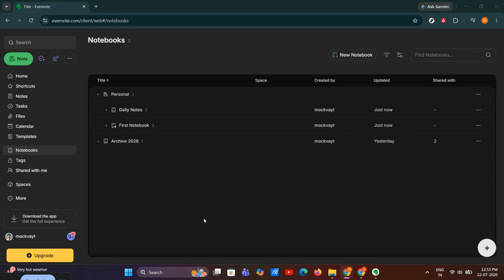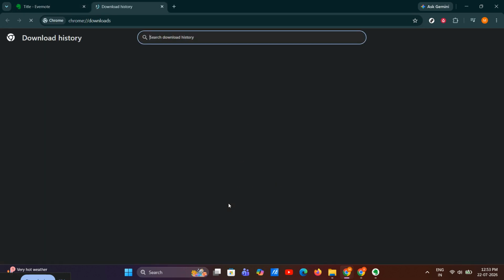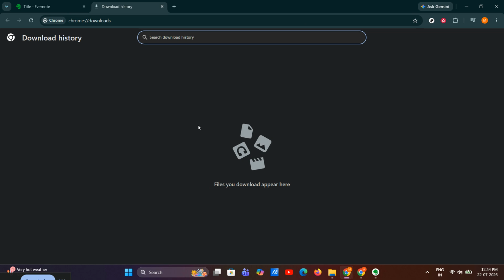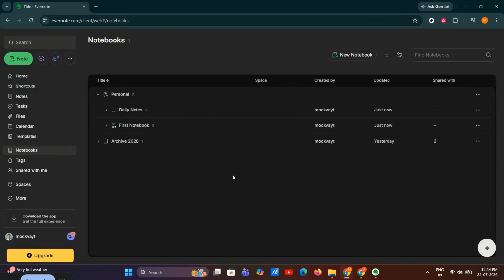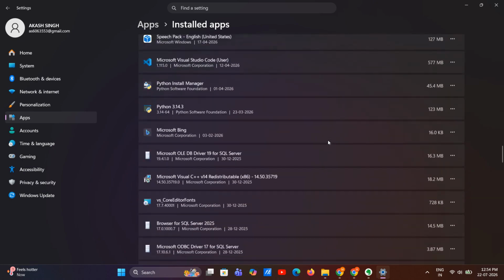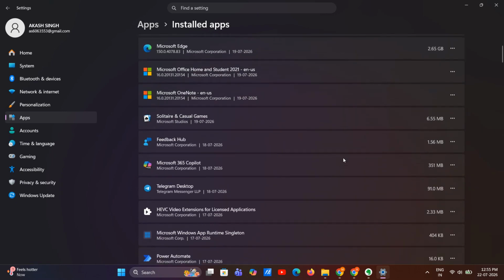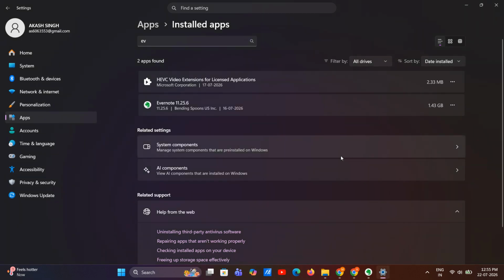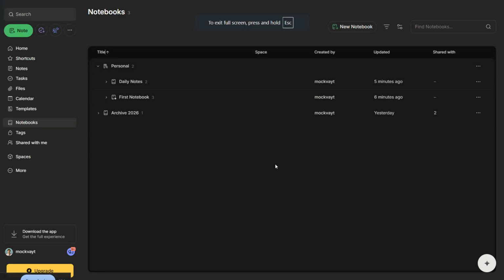How Did Evernote Get On My Computer (Easy Troubleshooting Guide)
Learn why Evernote may have appeared on your computer and how to check download history, recent installs, and uninstall it safely on Windows or Mac.

🕚Timestamps:
0:00 Intro and what this tutorial covers
0:24 Why Evernote may be on your computer
0:57 Check browser download history
1:39 Review recent installs on Windows
2:12 Review recent installs on Mac
2:40 Uninstall Evernote if you do not want it

✍️What You'll Learn In This Video:
• How To Check Browser Download History For Evernote
• How To Review Recent Installs On Windows
• How To Review Recent Installs On Mac
• How To Find Out Whether Evernote Was Installed By Another User
• How To Uninstall Evernote Safely On Windows And Mac
• How To Troubleshoot Unexpected Apps On Your Computer

💡Pro Tips:
• Always sort apps by install date when checking unexpected software.
• Look for bundled installers if Evernote appeared after another download.
• On shared computers, ask other users before deleting apps.
• If you remove Evernote, restart your computer to confirm it is gone.